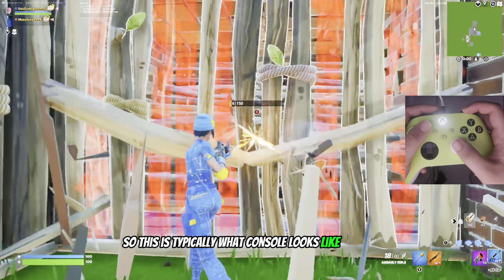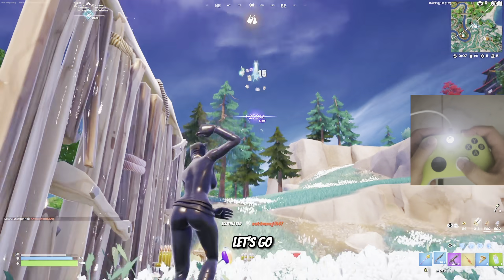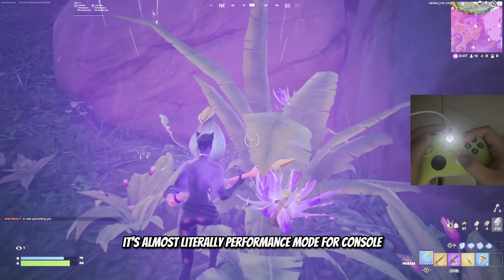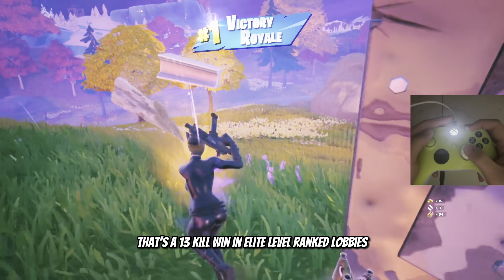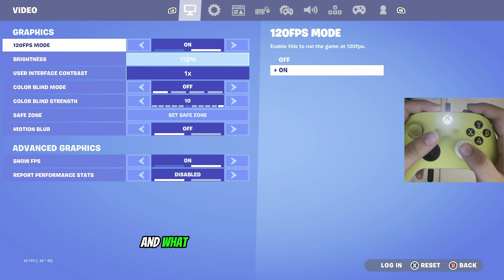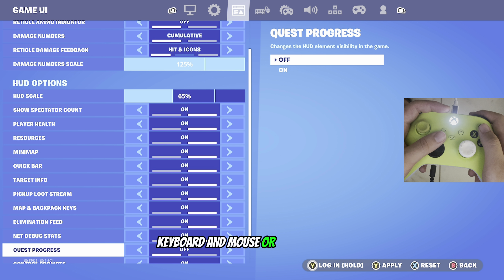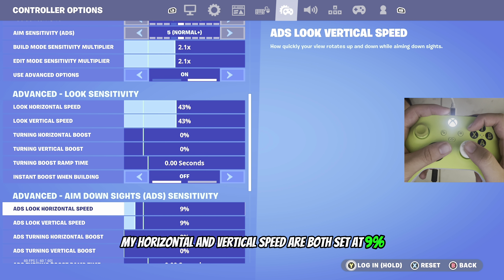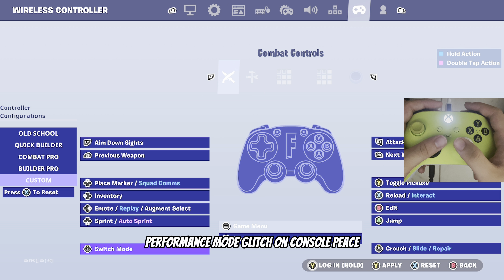NEW Console Performance Mode Setting + Best Season 4 Controller Sensitivity (XBOX/PS5/PC)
use code gloomzy